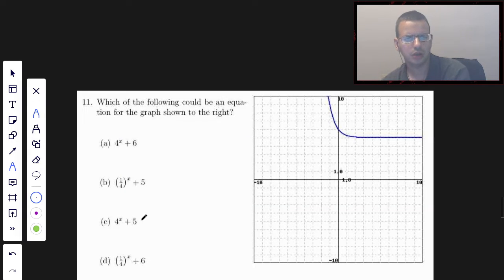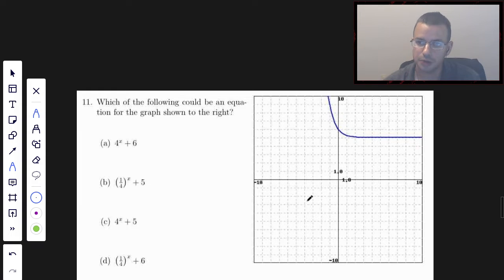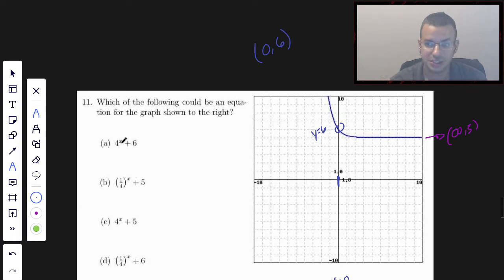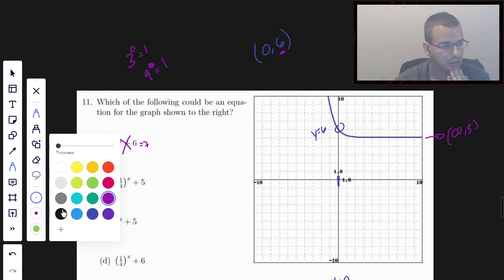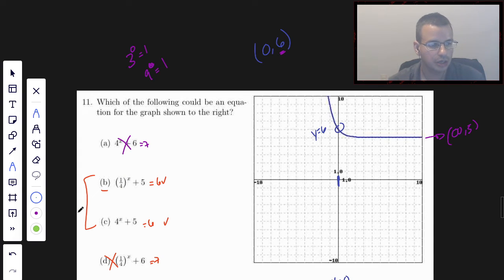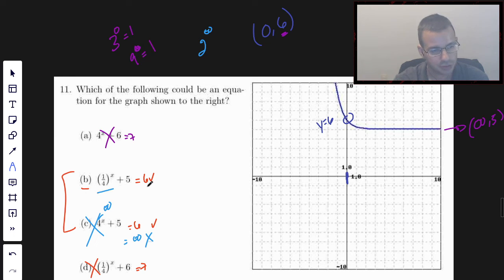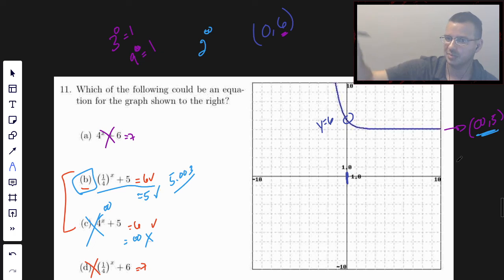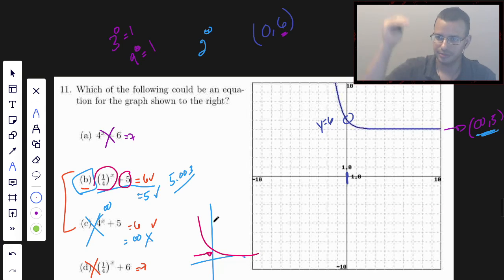Fitting a Function to a Graph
Which of the following could be an equation for the graph shown to the right?